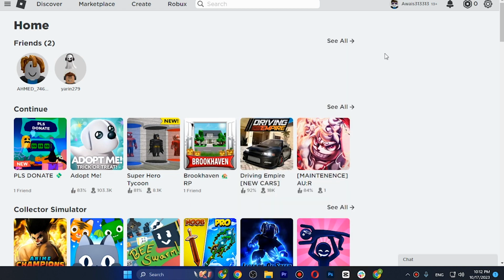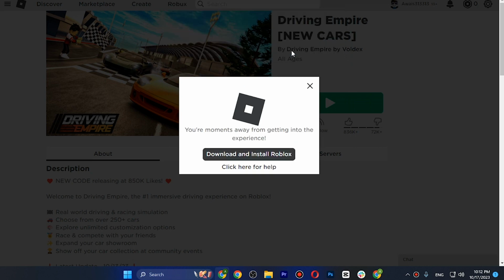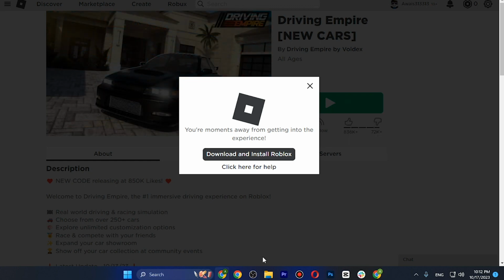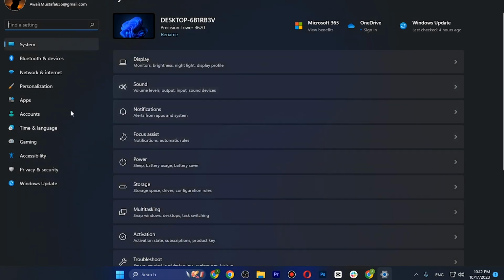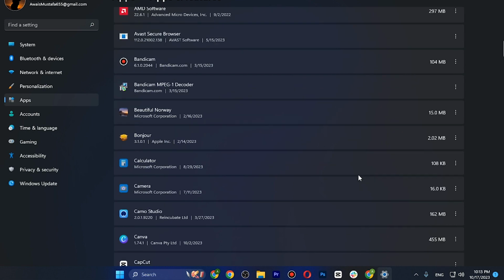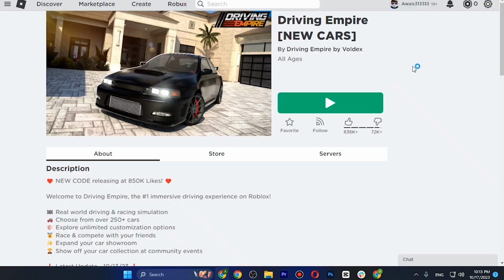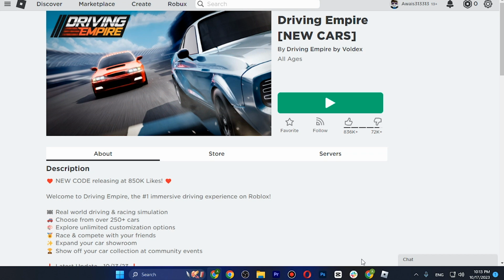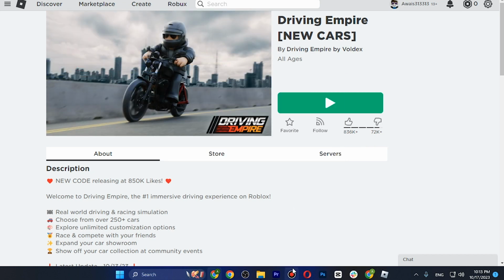FIXED: Roblox Installer Not Working | Fix Roblox Installer Cannot Continue Installation